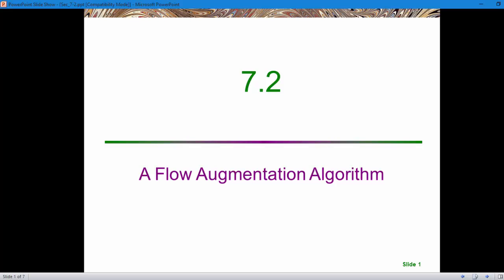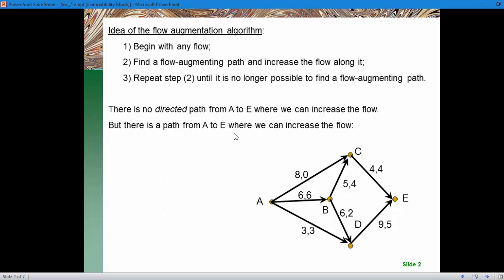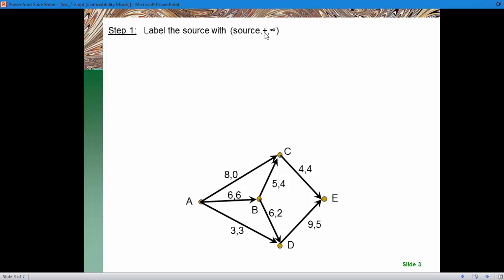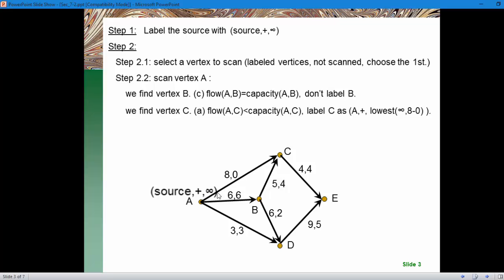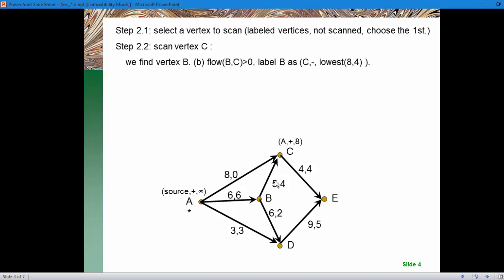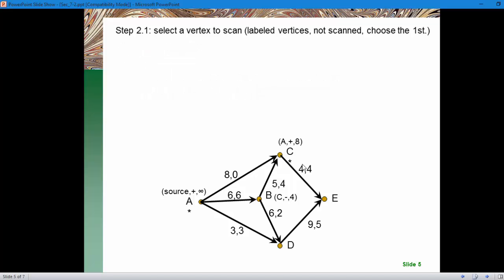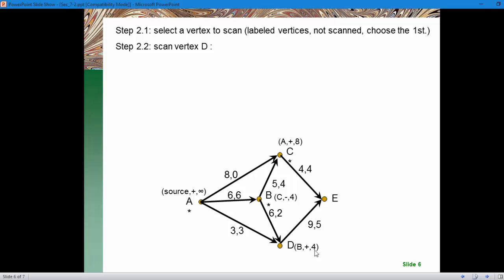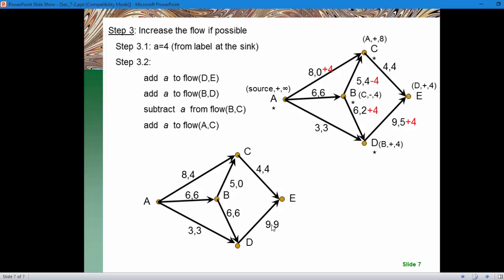MATH3302 - 21 - Flow Augmentation Algorithm